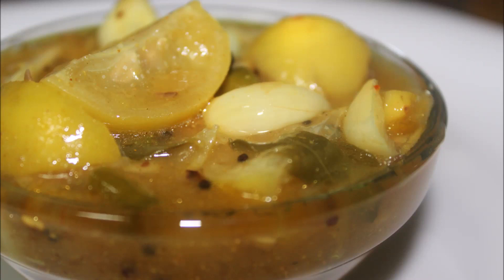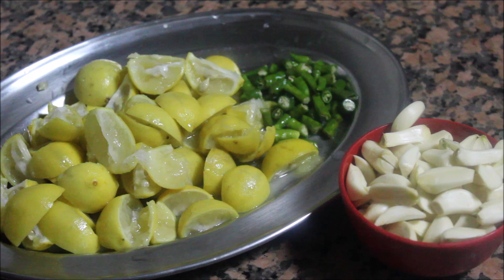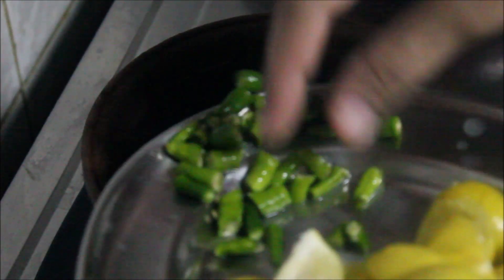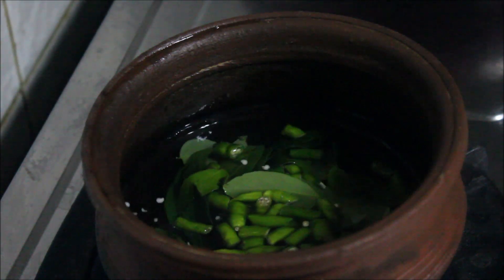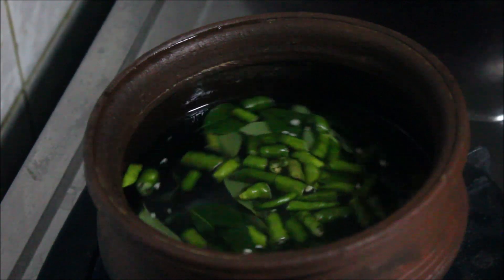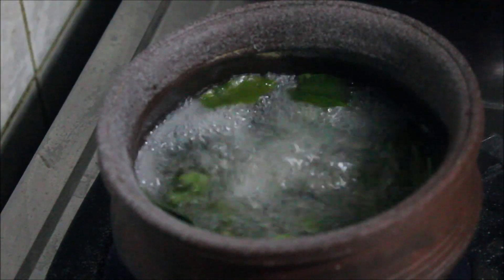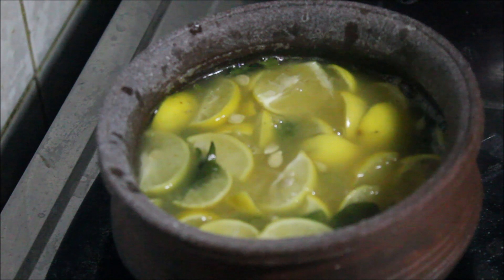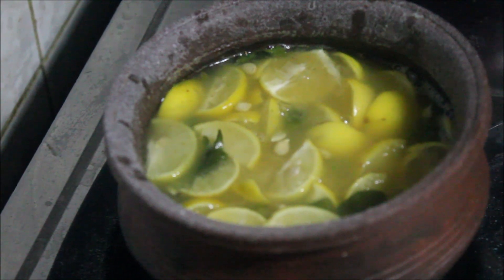ഇത്രയും ടേസ്റ്റിൽ നാരങ്ങാ അച്ചാർ നിങ്ങൾ കഴിച്ചിട്ടുണ്ടാവില്ല lemon pickle recipe